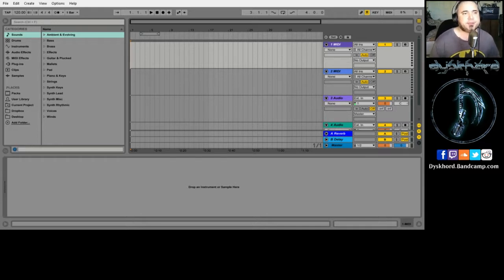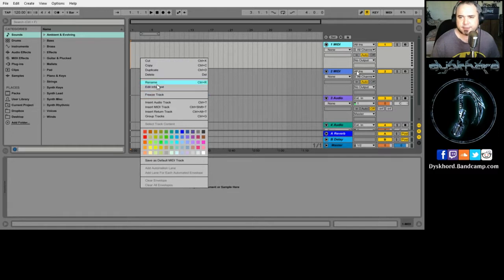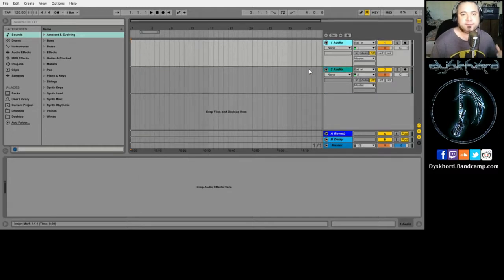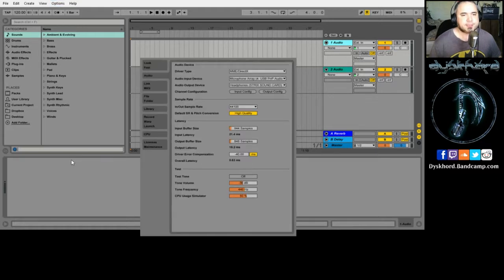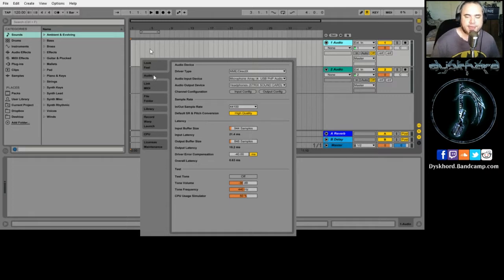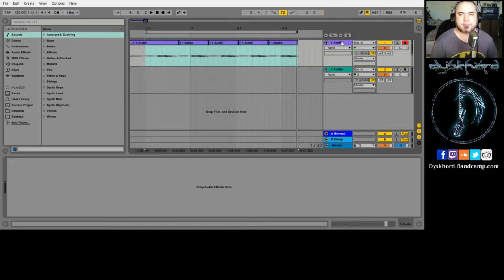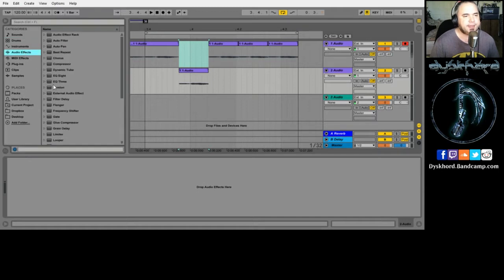Ableton Tutorial 4 - Recording Vocals and Basic Vocal Chopping & Manipulation for BEGINNERS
As we break in just a little deeper today we take a look at some basic vocal processing.  In this video I cover some rudimentary methods of chopping vocals to show you how easy it is to get started and tap in to your potential and creativity!